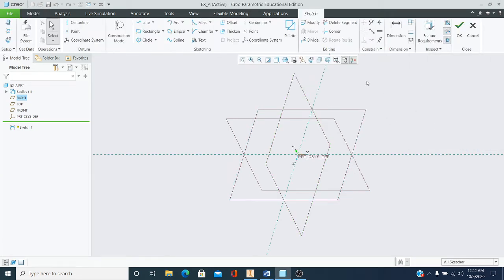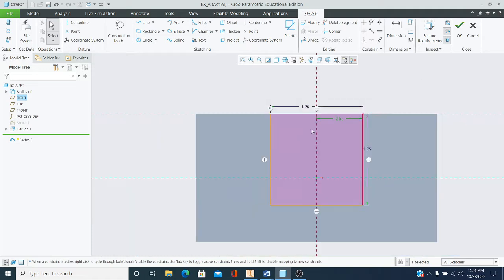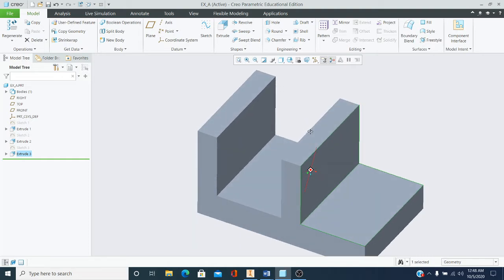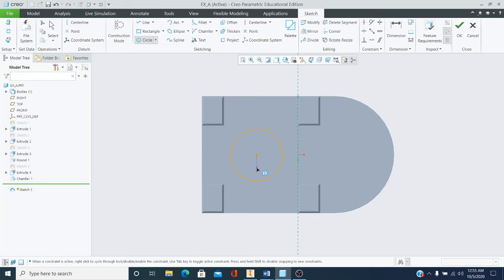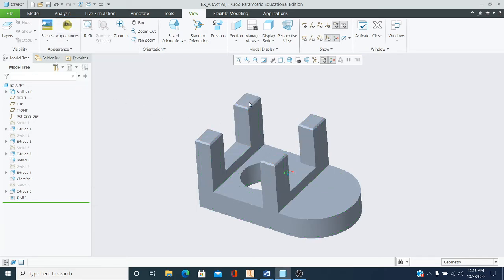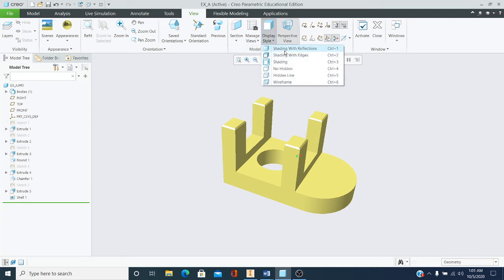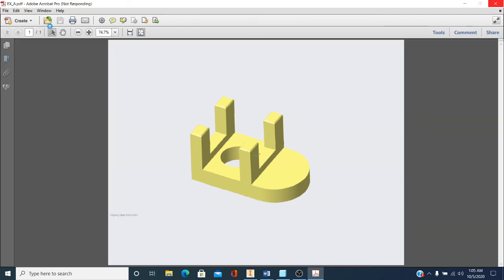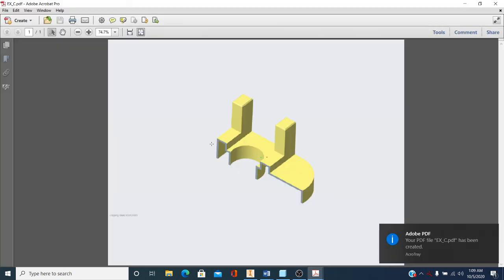CAD 241 Section Views